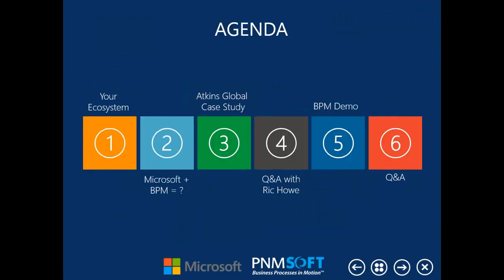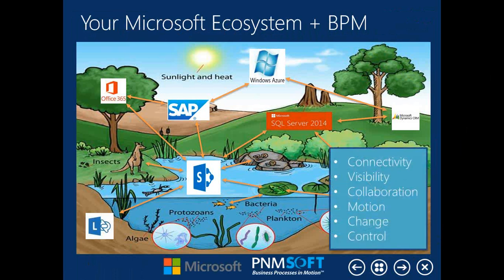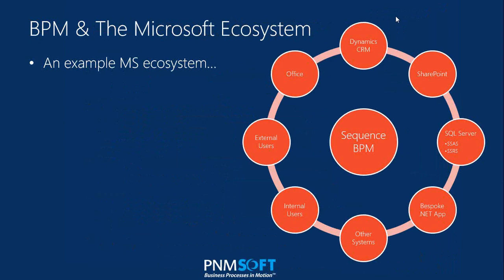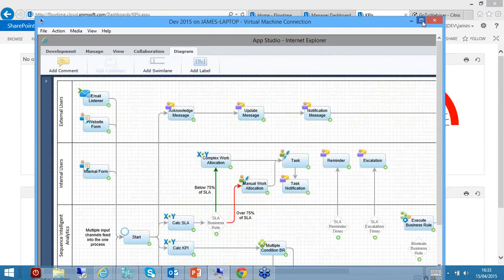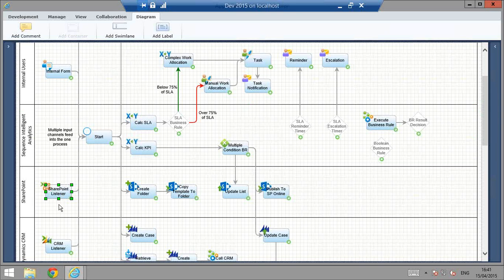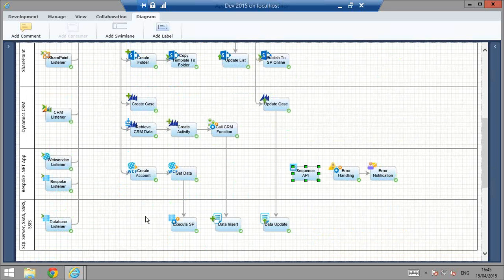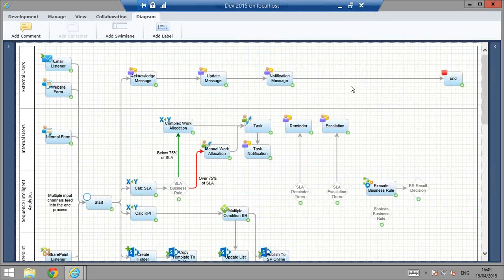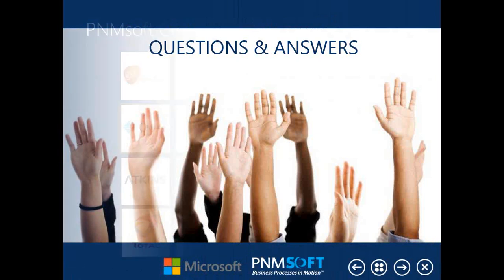Webinar: Adding BPM to a Microsoft Ecosystem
BPM can extend Microsoft products with advanced process management capabilities. In this webinar, Ric Howe (Microsoft Partner Tec. Strategist), will discuss how BPM can help organizations get the most out of their Microsoft Investment. Ross Offer from Atkins will explain how Atkins has transformed its business by adopting BPM within its Microsoft products.